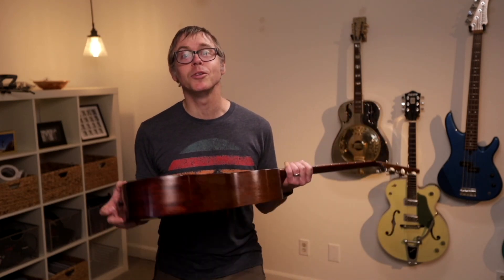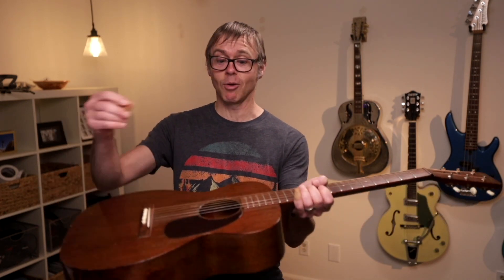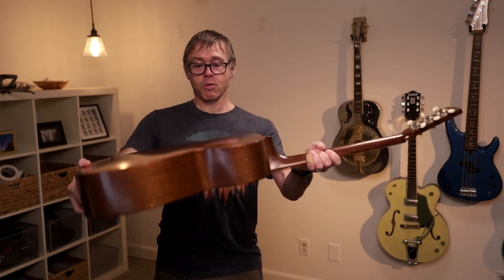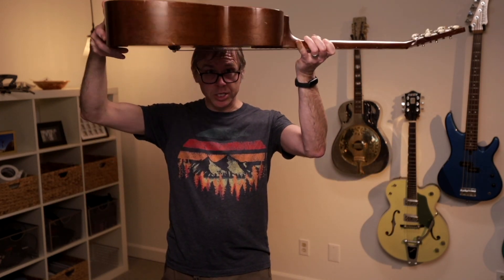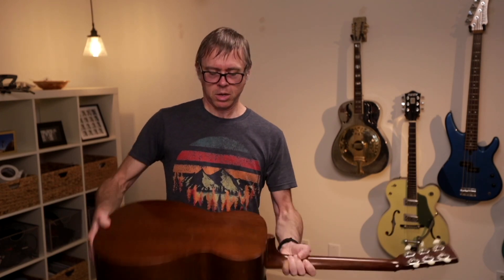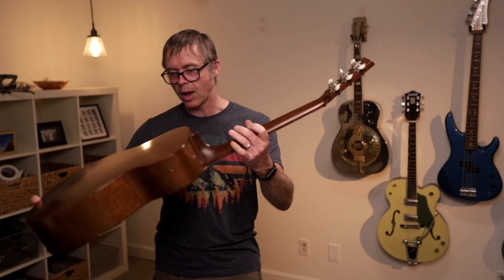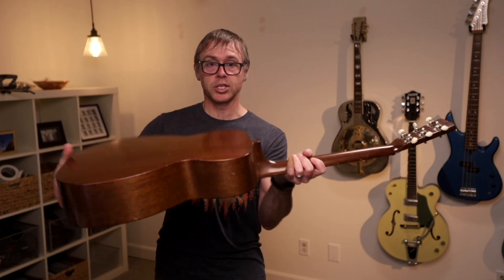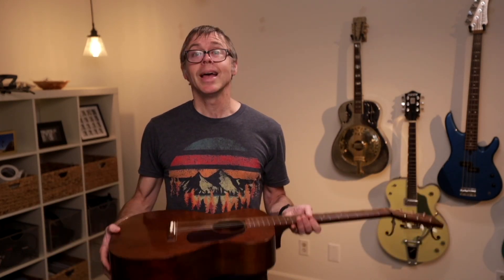How do you get your pick out of your guitar?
It happens to the best of us--you're strumming away like you're Pete Townsend, and PLINK!  Your pick gets magically sucked into the soundhole.

There must be some tool or trick to get it out, right?